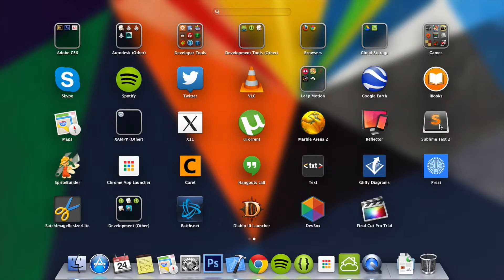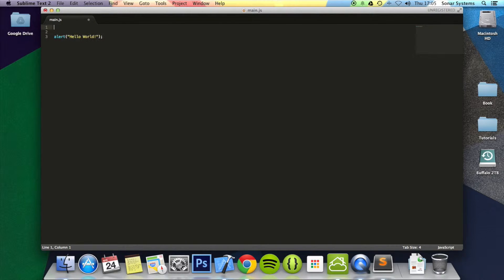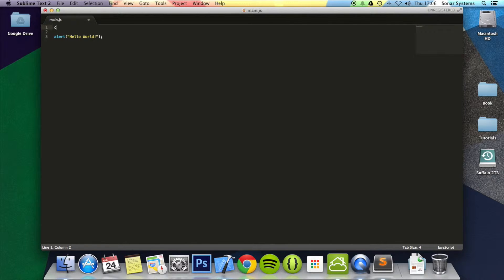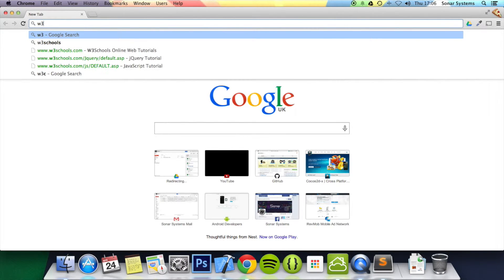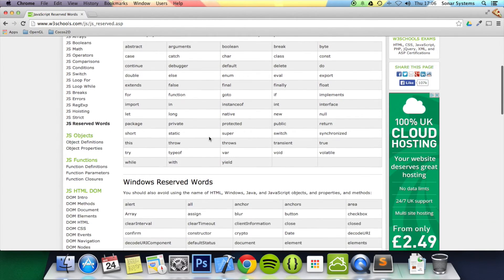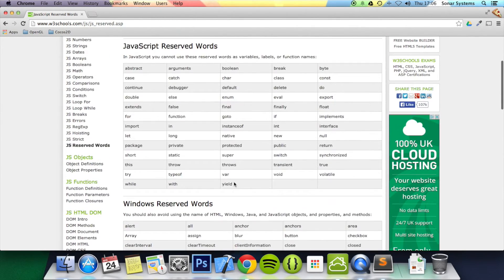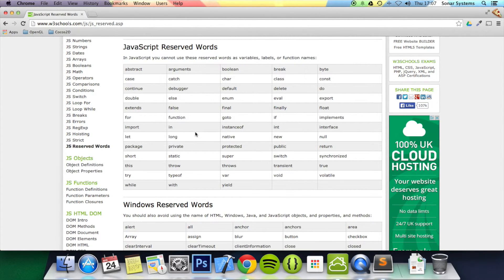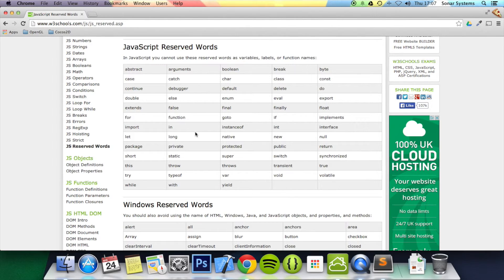JavaScript Basics Tutorial 27 - Reserved Keywords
No source code needed.